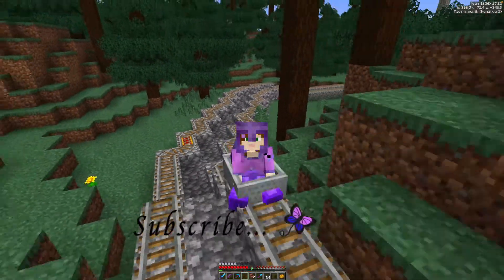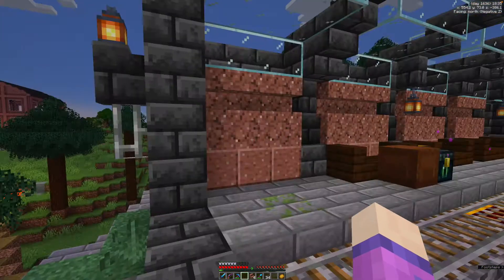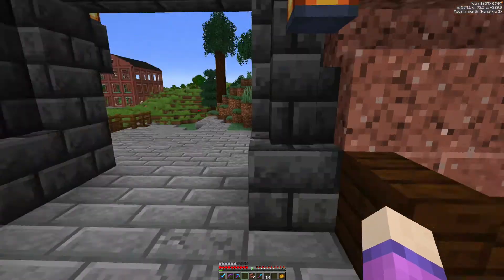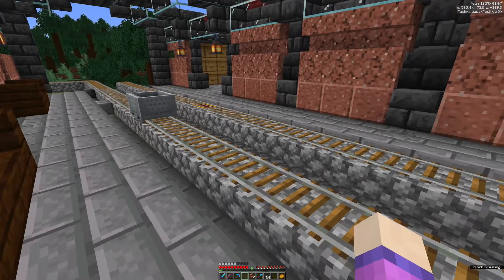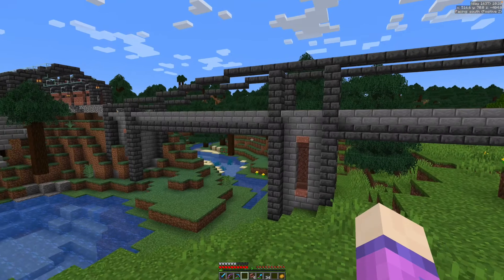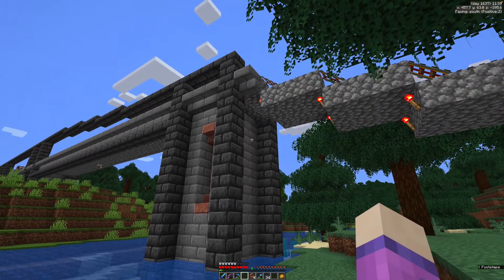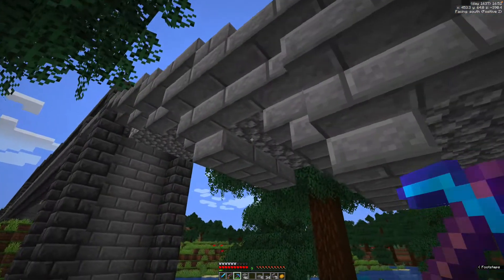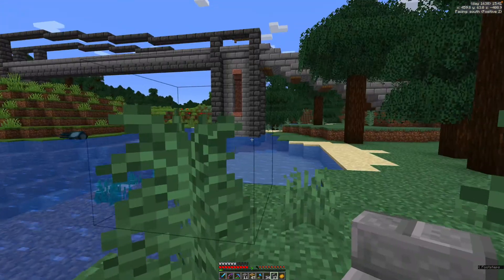Railway station for the factories in Serengard Ep 32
I'm back in my single player world and back in the Industrial quarter building a railway and station.

~~ Social Butterfly Links ~~

I have a Discord server where I'll be sharing spoilers and chatting all things art and Minecraft. It would be lovely to see you there!

~~ Musical credits ~~

Outro music by kind permission of Mice on a Dice - "A Walk in the Rain"